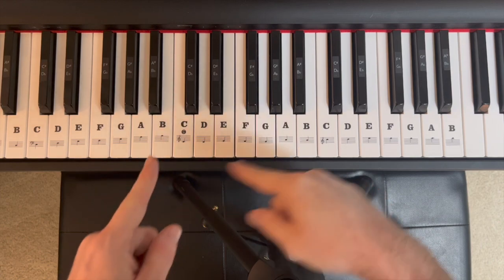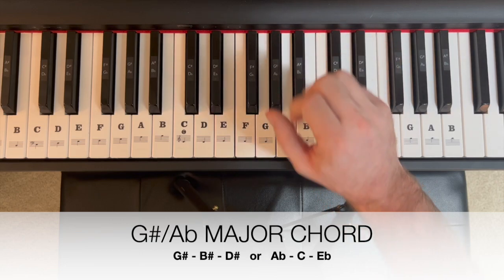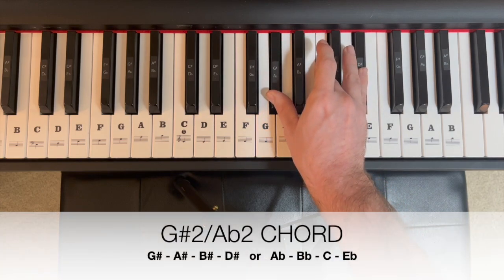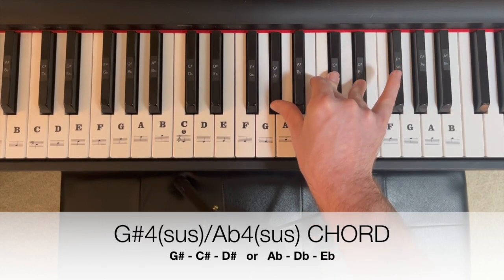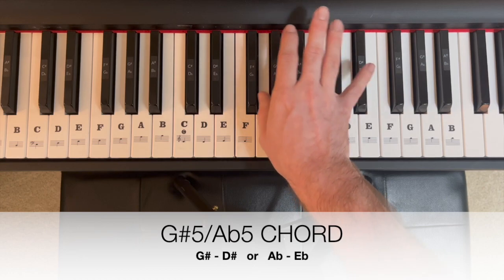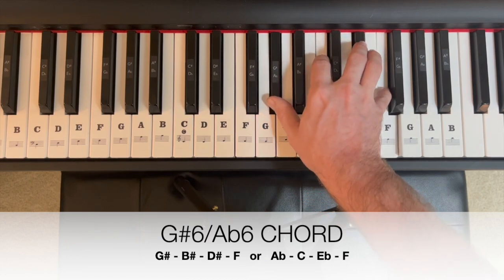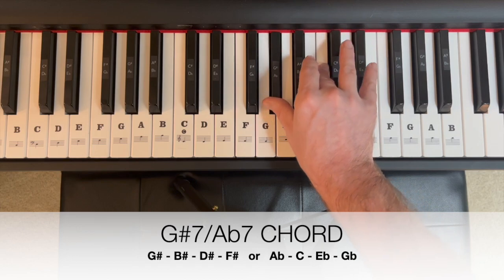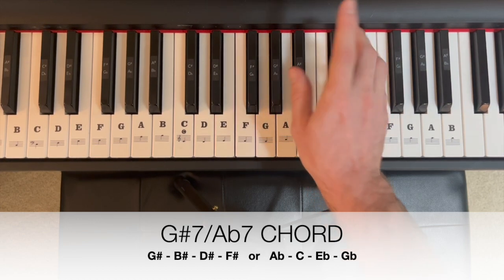G#/Ab Major chords (Ab, Ab2, Ab4sus, Ab5, Ab6, Ab7) - Piano Tutorial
G#/Ab Major chords (Ab, Ab2, Ab4sus, Ab5, Ab6, Ab7)
in one hand
piano tutorial

LINKS TO FEATURED PRODUCTS:

Yamaha P125 88-Key Weighted Digital Piano, Black

piano key stickers

sustain pedal for keyboards

iPhone 13, 128GB, blue

Taylor Swift songbooks